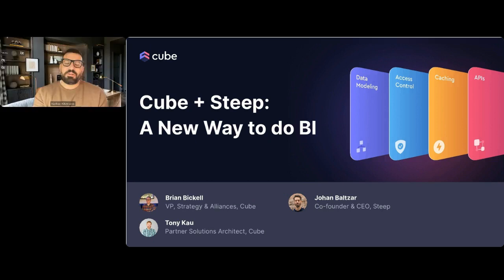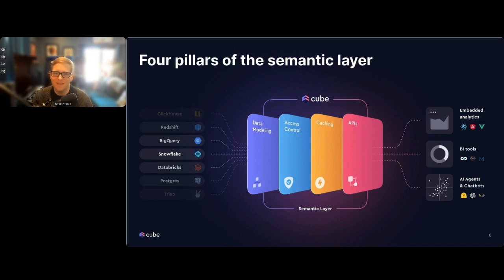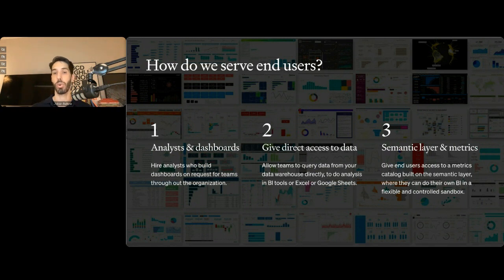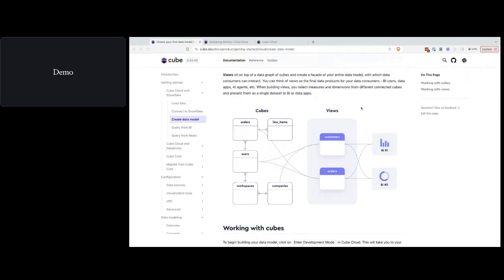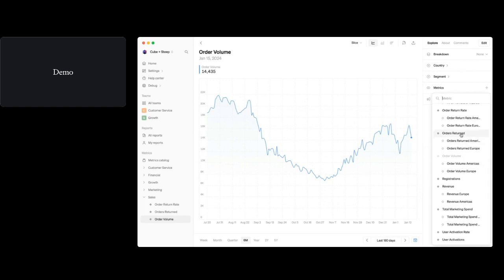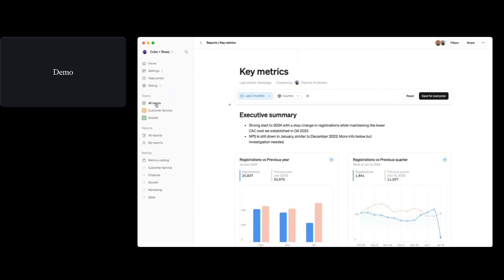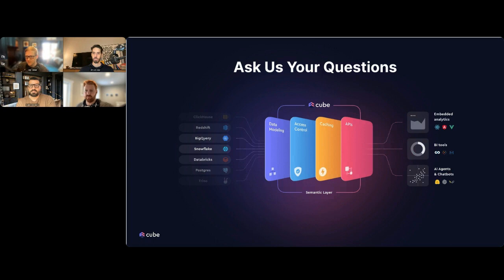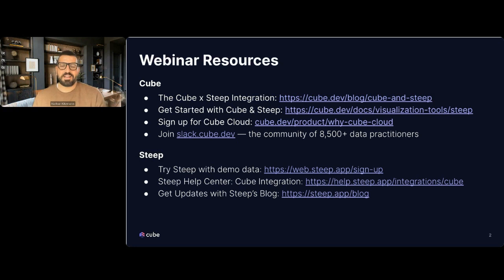A new way to do BI: Cube + Steep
Watch our webinar and discover a smarter way to do BI powered by the semantic layer with Steep and Cube.